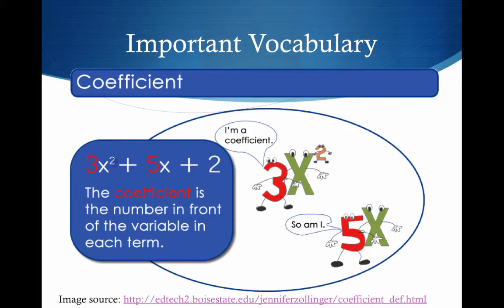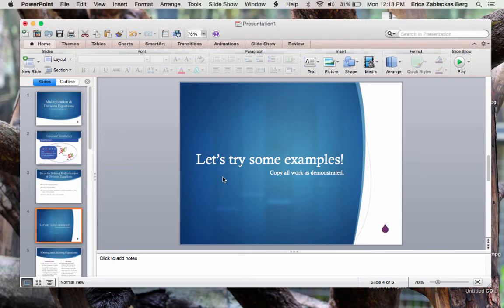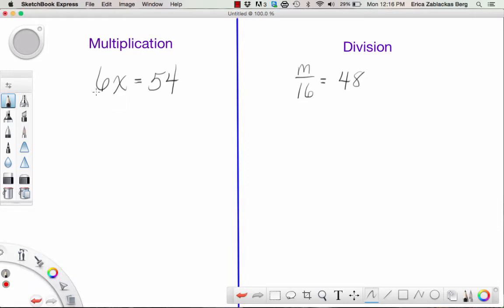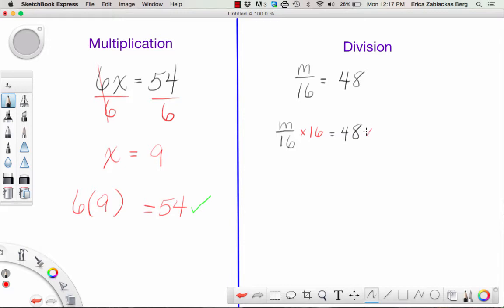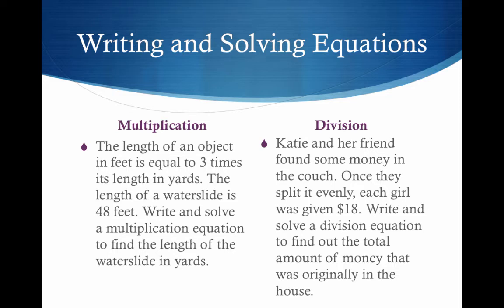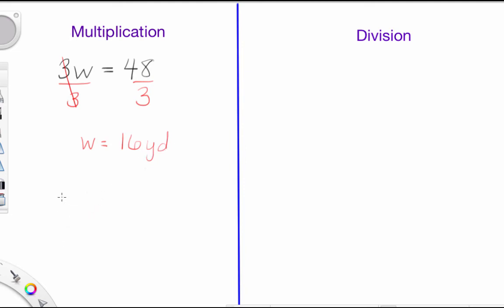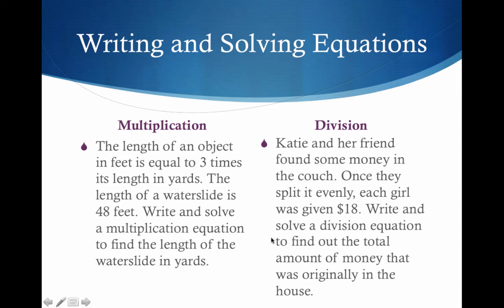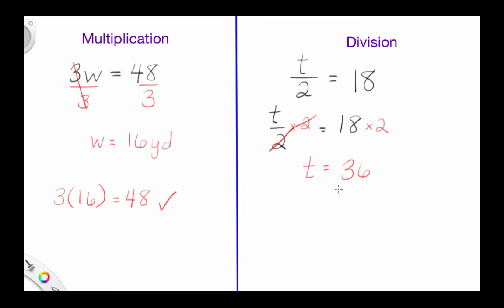Multiplication and Division Equations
Table of Contents:

00:04 - Important Vocabulary
00:31 - Steps for Solving Multiplication or Division Equations
00:35 - Important Vocabulary
00:49 - Steps for Solving Multiplication or Division Equations
01:23 - Let’s try some examples!
04:55 - Writing and Solving Equations